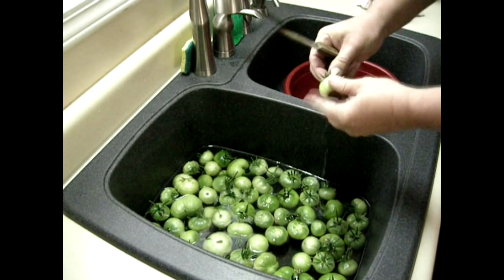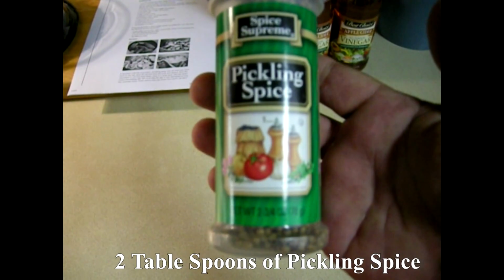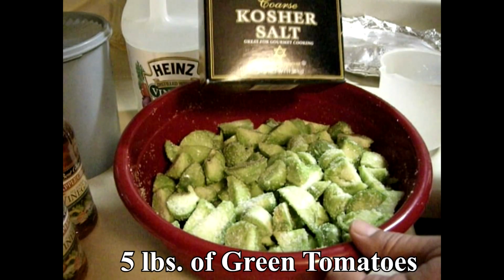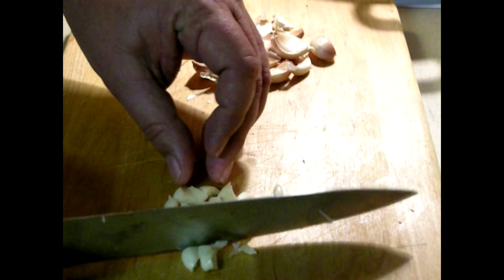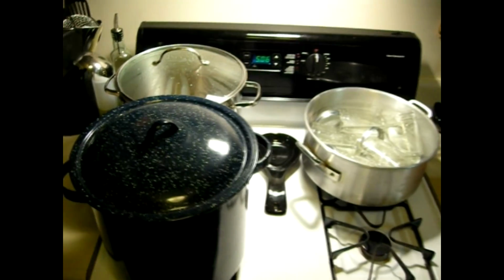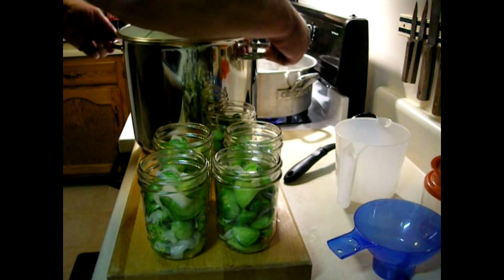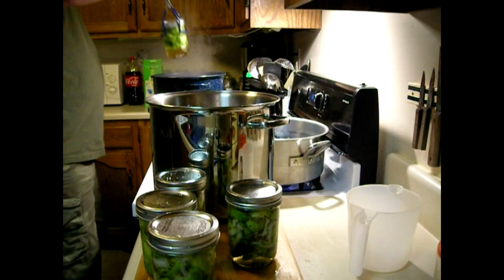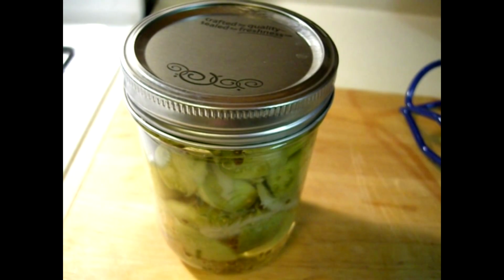PICKLED GREEN TOMATOES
Pickled green tomatoes in Arkansas!

Place a whole large onion cut into rings or half rings and the cut tomatoes in a bowl cover with 1/2 cup of Kosher Salt and ice cubes and place in fridge for 4 hours.

Recipe!
5 lbs Green Tomatoes
2 Table Spoons Pickling Spice
2 Cups Apple Cider Vinegar
2 Table Spoons Minced Garlic
2 1/2 Cups of White Vinegar
4 1/2 Cups of of Sugar
1 Cup of tap water
Boil until dissolved.